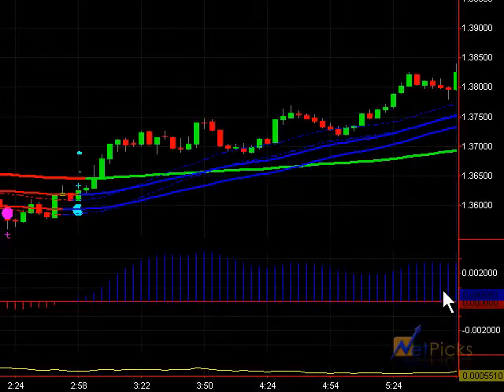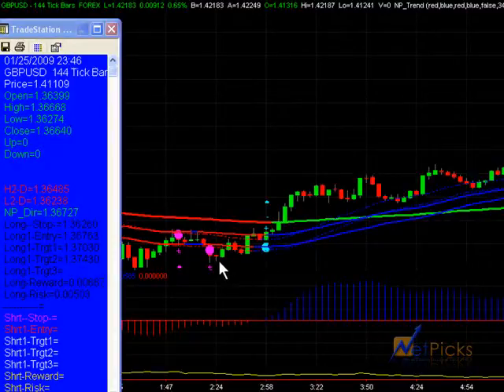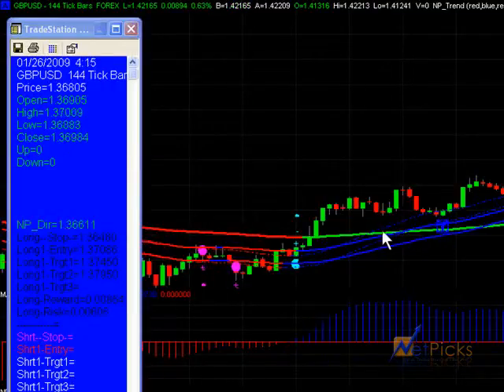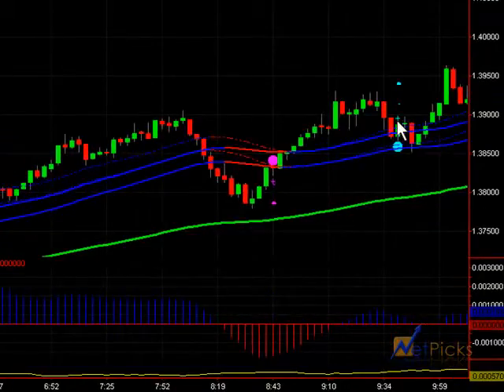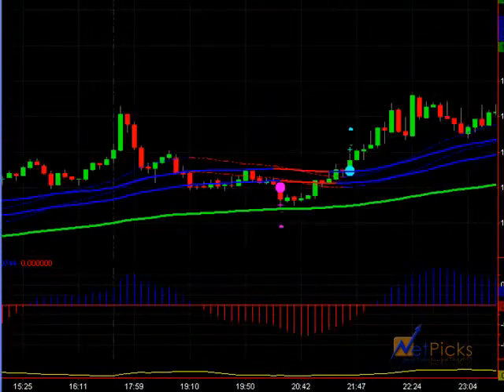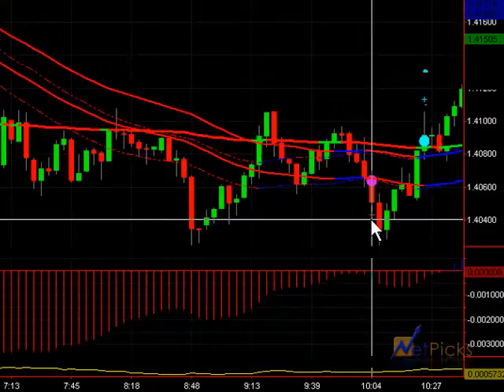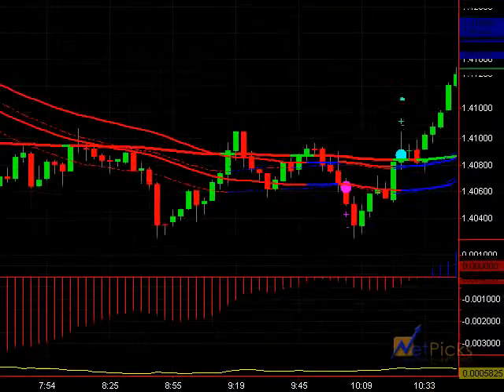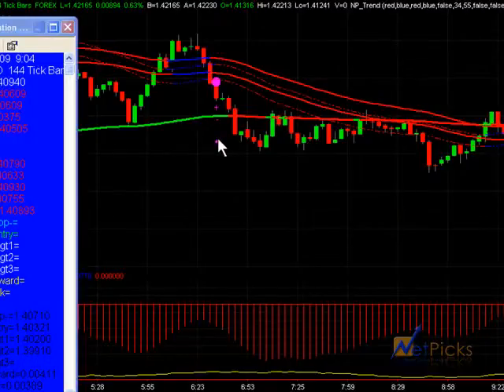GBPUSD Active Forex Day Trading, Forex Trading System, Learn Forex, forex trading results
Today we wanted to show you some active trading of the forex using the Universal Market Trader.  Instead of focusing on time intervals (for example 5 minute charts) like our last couple of videos, today were going to discover tick charts - a number of traders are unfamiliar with these but they really provide some excellent trading set-ups.